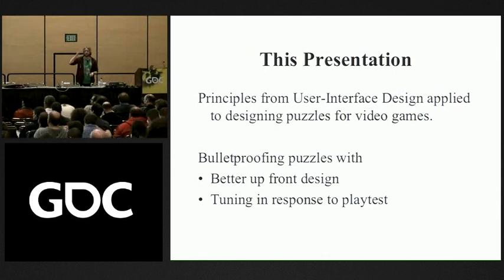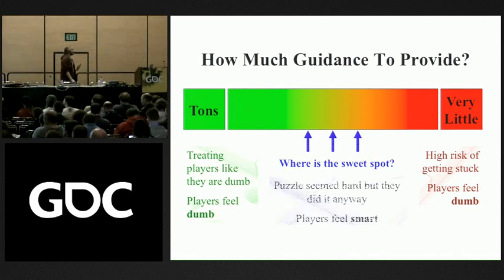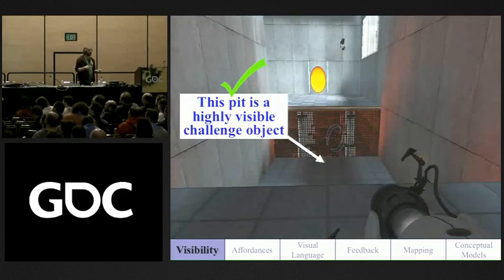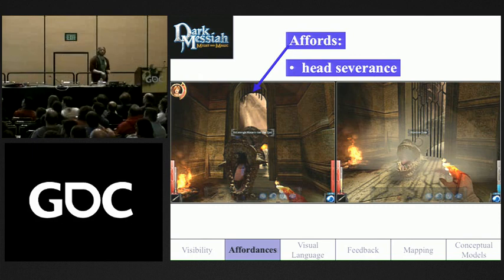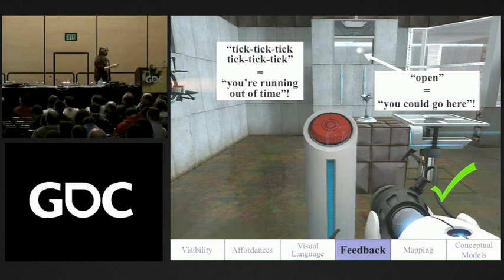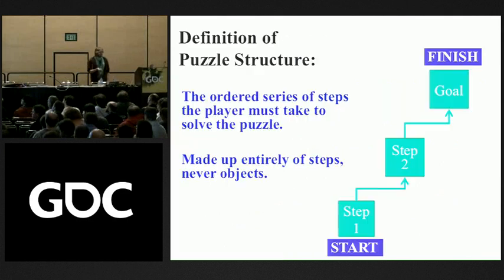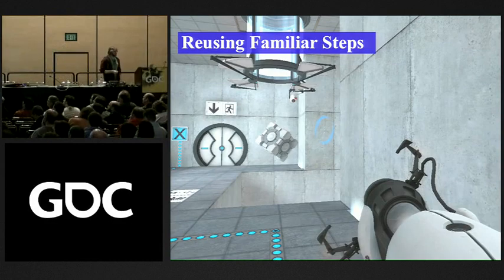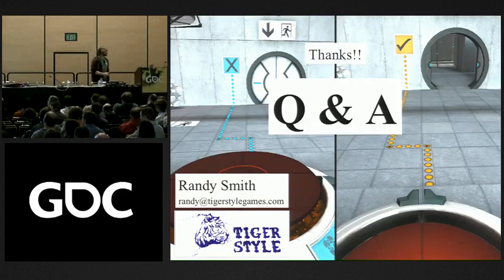Helping Your Players Feel Smart: Puzzles as User Interface (Randy Smith)